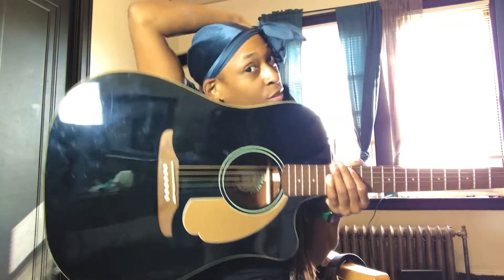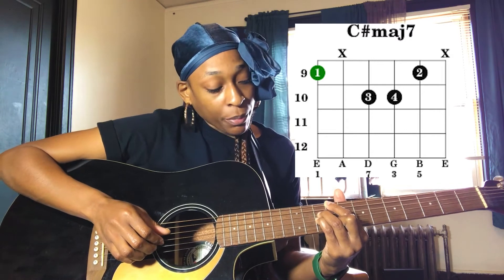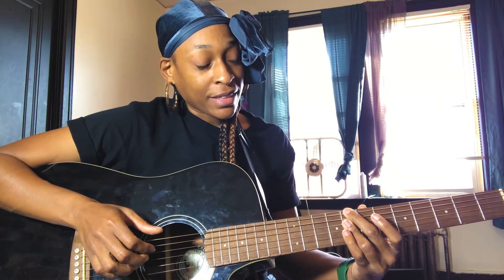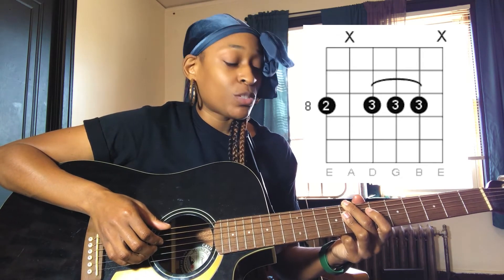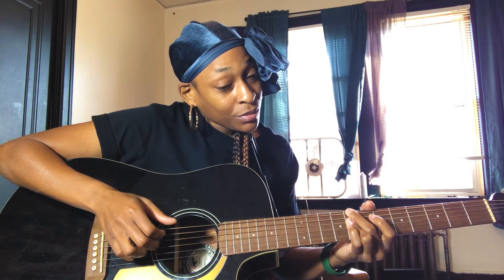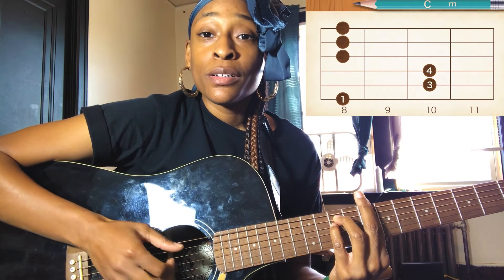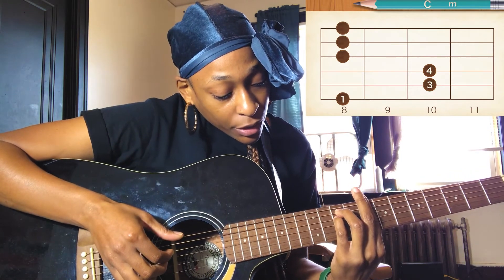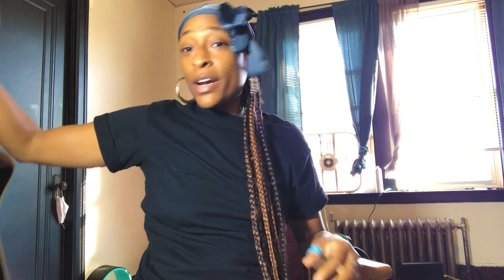Summer Walker | Session 33 Guitar Tutorial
Teaching you the way the song is played on the record.

0:00 | Short Cover (My Way )
0:33 | Intro
1:05 | What we are learning
1:28 | IMPORTANT NOTE
1:58 | My Guitar
2:17 | Tutorial Start/ 1st Chord
2:32 | How to Play First Chord Pattern
3:53 | 2nd Chord
4:16 | How to Play 2nd Chord Pattern
5:12 | Tip for coverers
5:26 | Loop info
5:34 | 3rd Chord
5:39 | How to Play 3rd Chord Pattern
5:52 | 4th Chord/ Last Chord
6:17 | How to Play Last Chord Pattern
7:39 | Info About Guitar in Verses
7:53 | Recap of Our Learnings!
8:26 | Outro